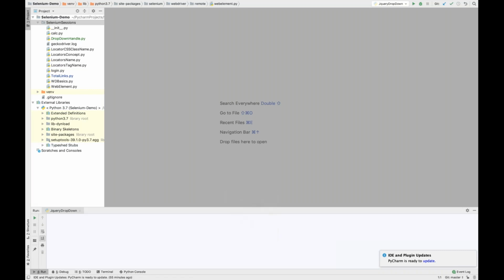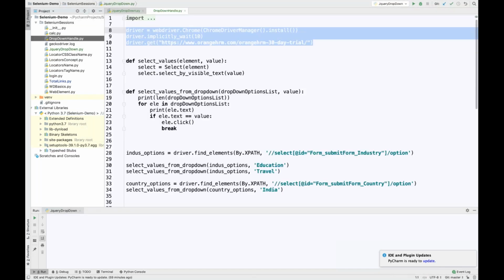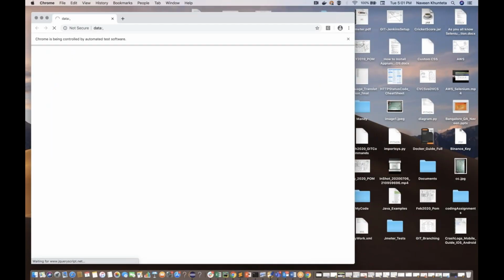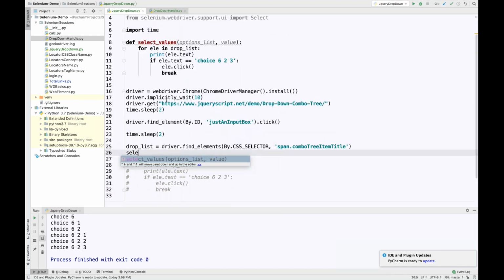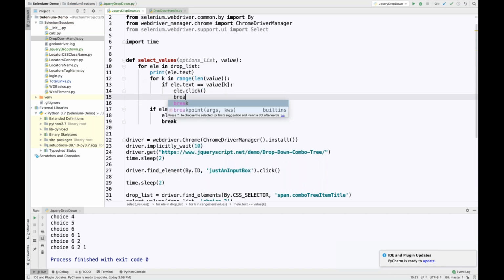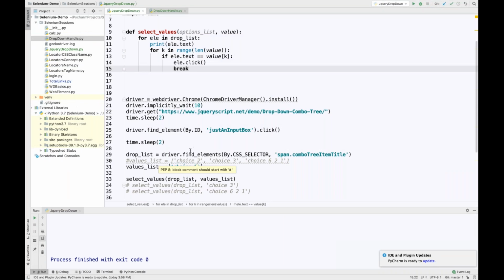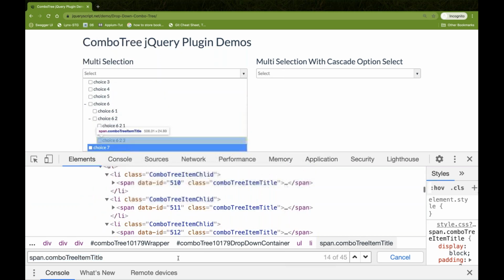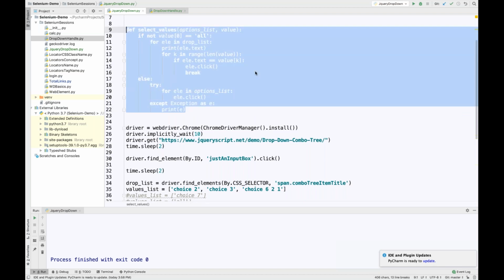Handle JQuery Multi Select Drop Down (Interview Question) - Selenium Python - Part 5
In this video, I have explained how to handle multi select Jquery drop down using selenium-python library.

Learn:
-- how to create a generic function for drop downs.
-- how to handle single select, multi select and all selection for drop downs.